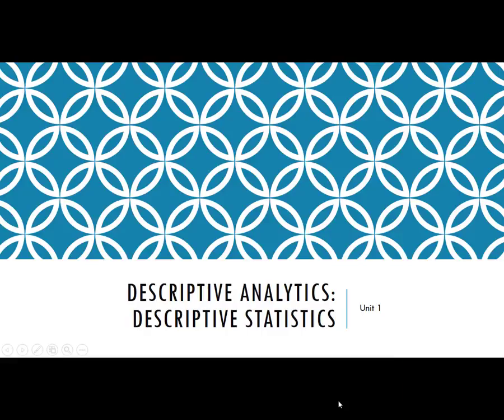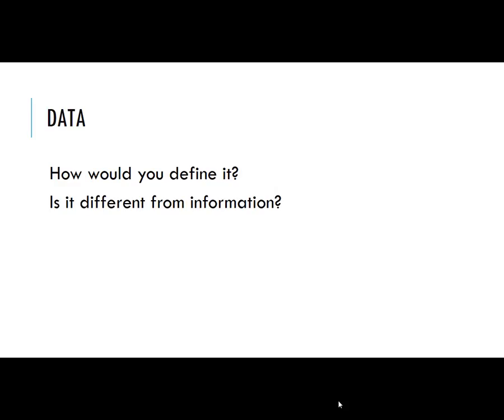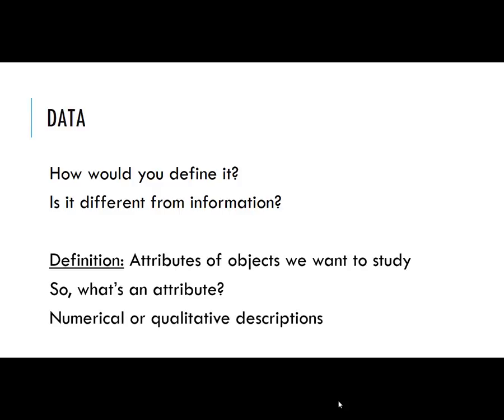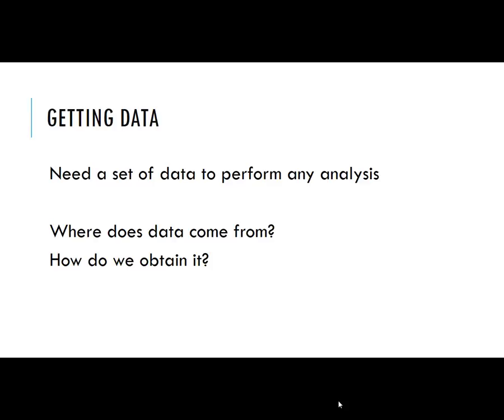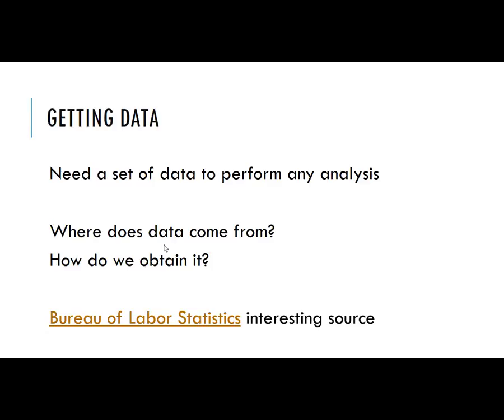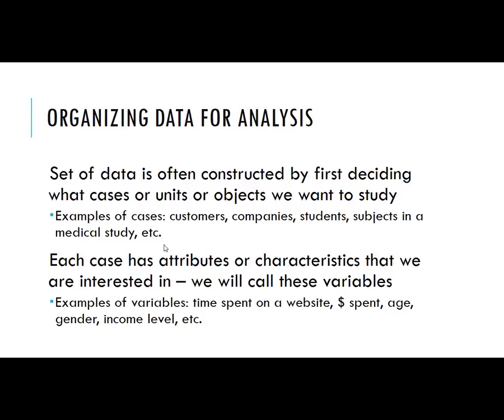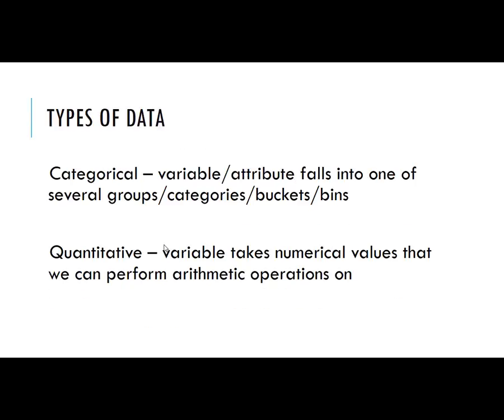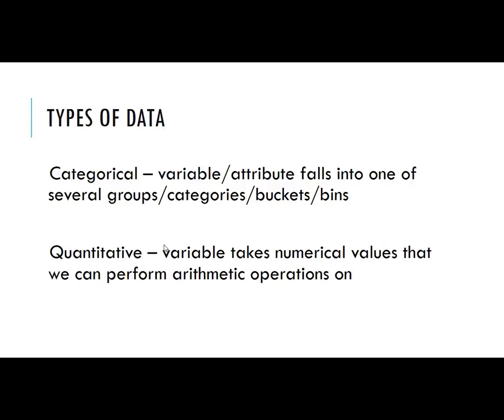Unit1A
An introduction to data